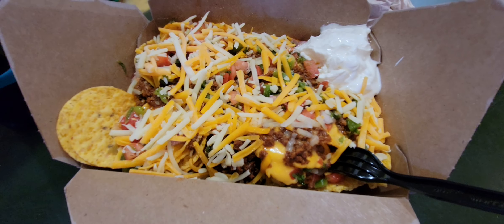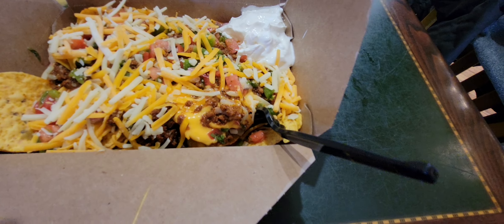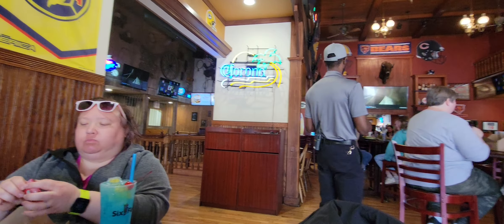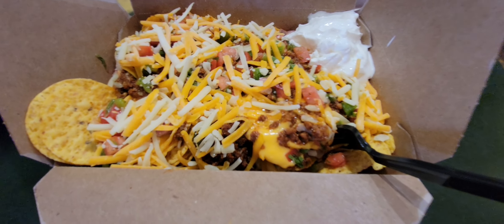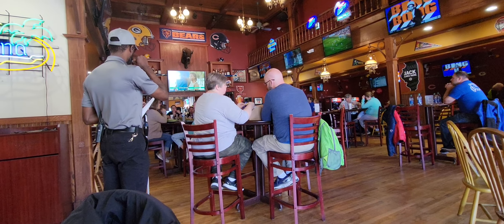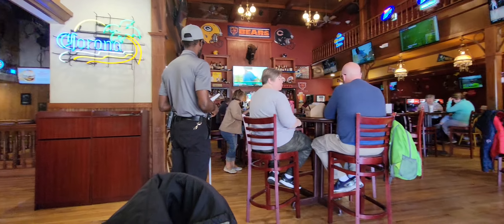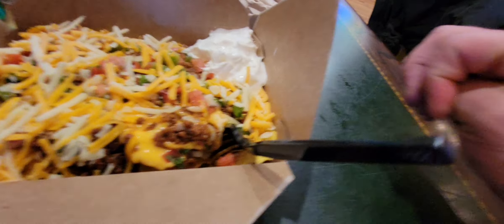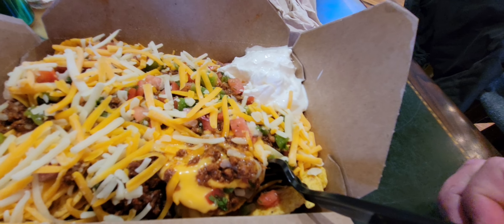JB's el Nacho Grande Review Six Flags Great America 5-7-22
On our way down Viper's exit ramp, L. Michelle and I placed mobile orders for JB's, and our orders were ready shortly after we arrived! I also noticed that if you want the green tortilla shell bowl for the nachos, you have to order them in the restaurant itself. It's not a big deal, as this is aways too much for me to eat, but some of you might like to be aware. Also, since when does the chicken sandwich come with cheese?